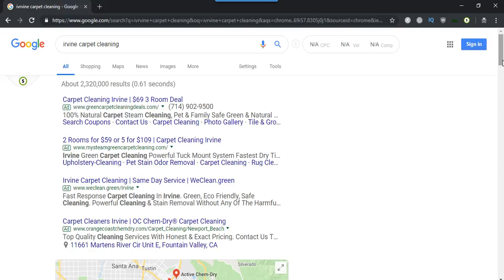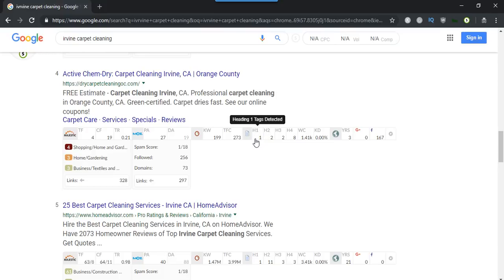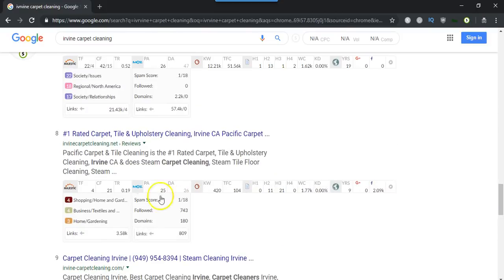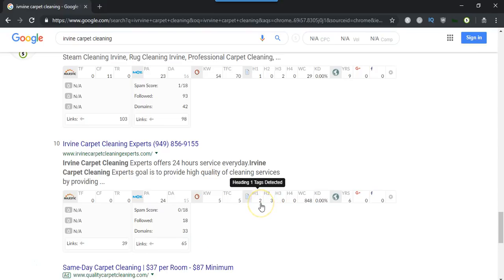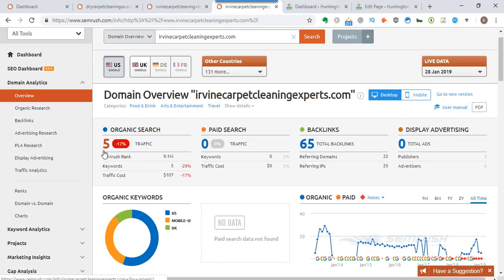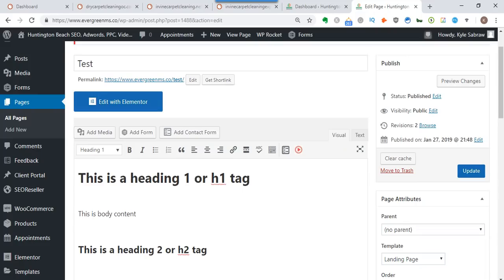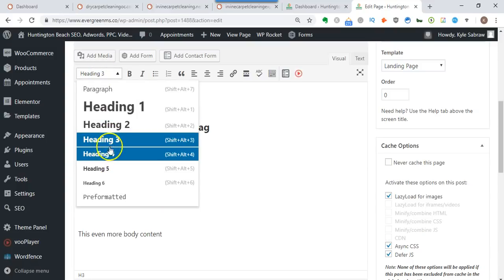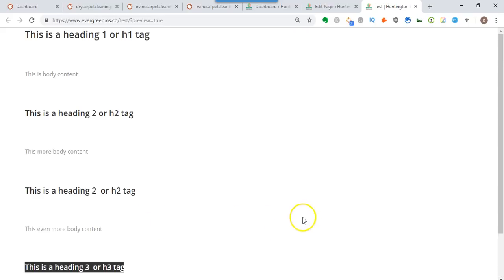Small SEO Mistake With BIG Consequences | How To Do SEO 2019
On-page SEO is often the first thing that web designers, business owners, and aspiring digital marketers learn. After all, it does form the basis of the websites search engine marketing.

But, often times, web designers can get sloppy, or business owners like the particular look of unconventional designs. Veteran SEOs can get lazy, and rookie SEOs might miss the forest for the trees.

When this happens, things can fall through the cracks, and basic SEO best practices can be missed or ignored.

Often times, this can have disastrous consequences.

I searched for a particular service, and noticed a textbook case of on-page SEO gone wrong. This small mistake had big consequences for this company.

Properly using H1 tags should be easy. 1 per page, use your keyword. Google needs this to understand what the content of a page is about.

When the H1 tag is missing, or misused, it can me the difference between landing at the top of the first page, or the bottom.

I made this SEO tutorial not just to show you how to do SEO, but also what happens when you do it wrong, and how your site (or your client's site) can suffer because of it. This is especially important for local seo and lead generation seo.